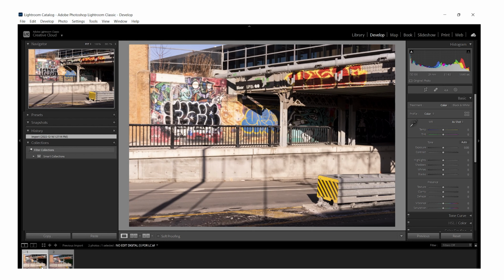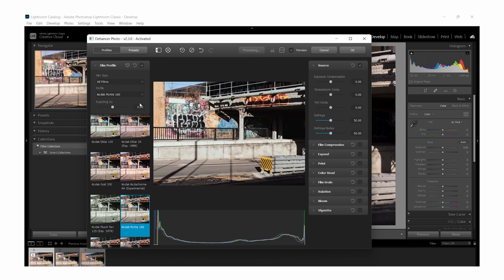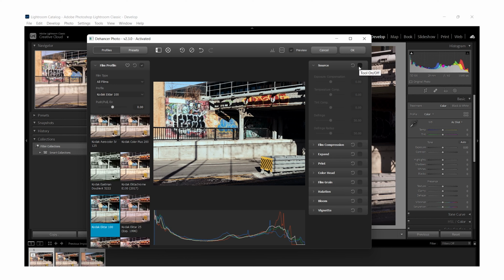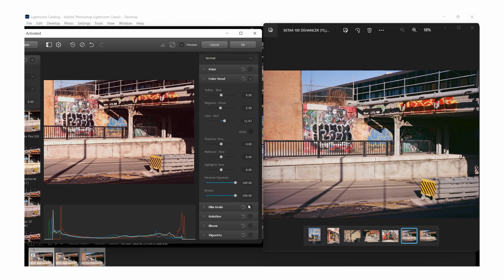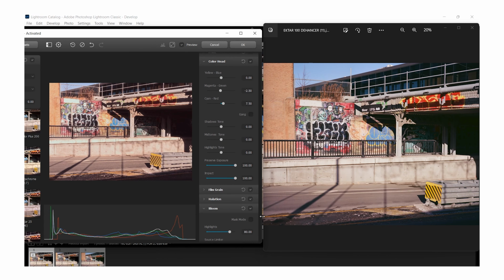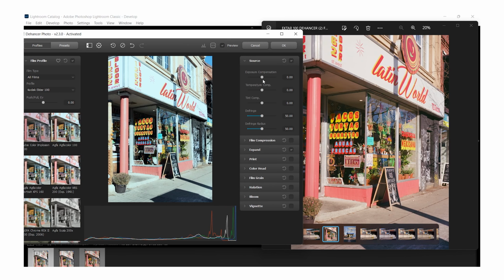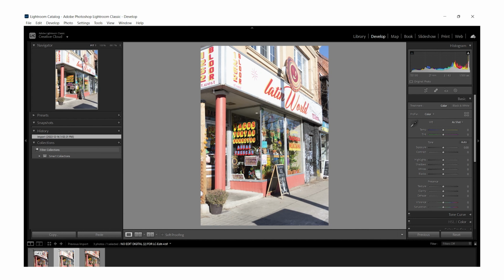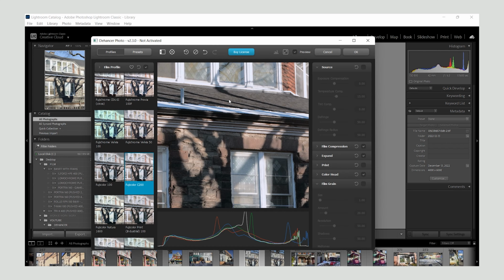Dehanced or Enhanced? LrC Dehancer Review with the Sony Alpha A6100 & Fujifilm GA645 Pro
Heyo! 2023 is almost over.

Intro: 00:00
POV: 1:48
Editing: 4:01
Review: 17:01

Please enjoy the quick walk and my honest review on this cool plug-in.

If you have any film cameras you'd like to see a POV on, lemme know in the comments section below and I'll try to make a video about it.

Gear:
Kodak Ektar 100
Sony Alpha A6100
Fujifilm GA645 Pro
GoPro Hero8

Stay colourful! :)